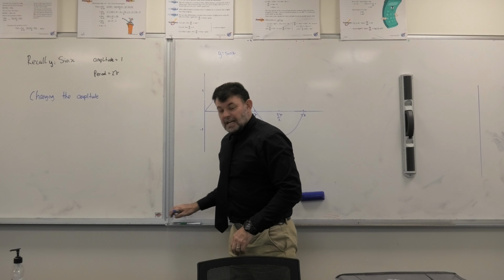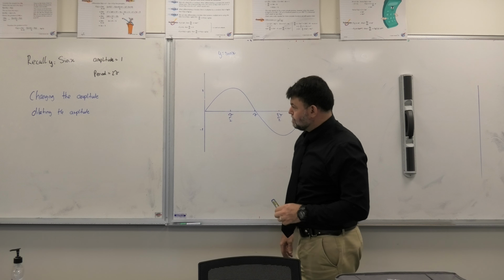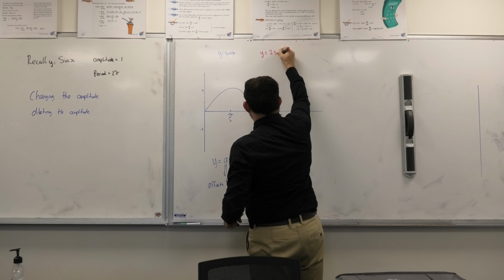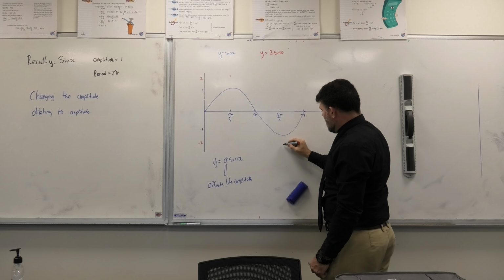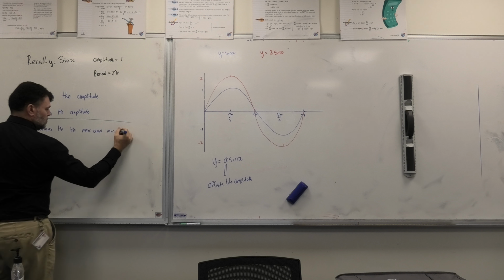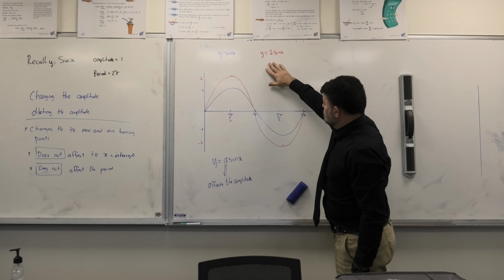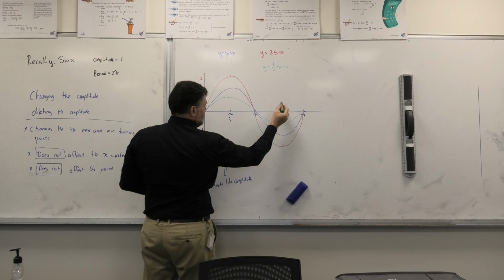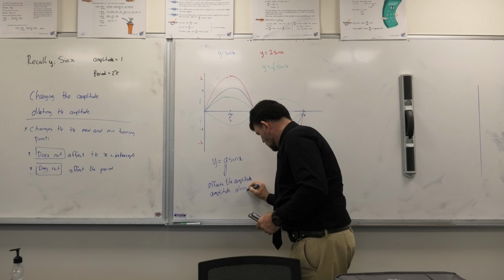Sine Function change the amplitude